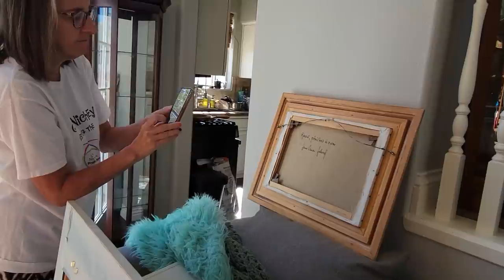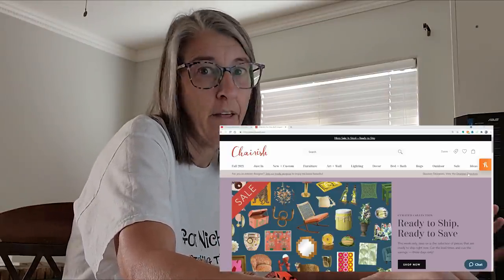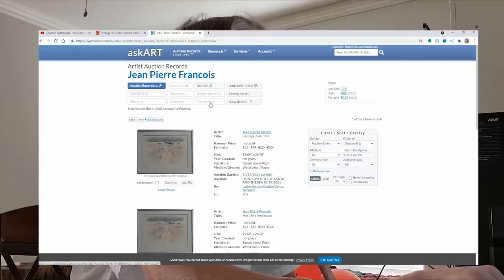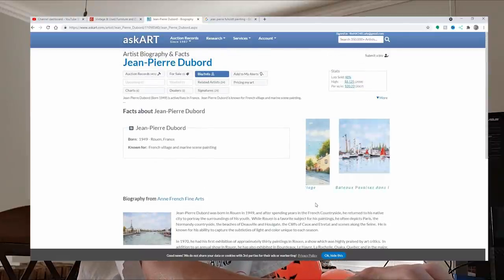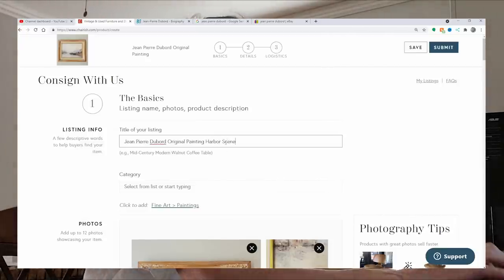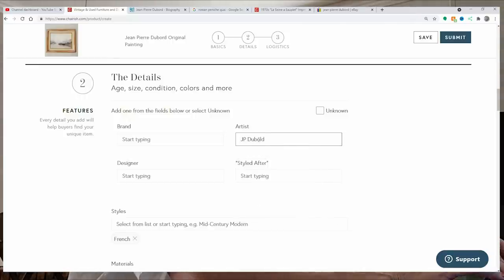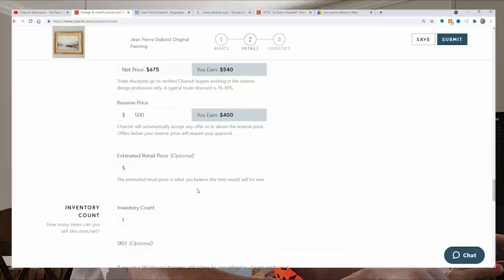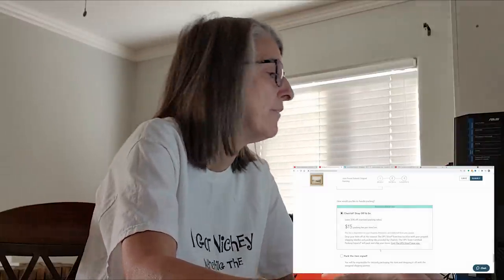I Show You How to List on Chairish.com - List with Me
Today I'm taking steps to get back in business!  Starting with art.  See how I photo, research and list a piece of art on Chairish.com from start to finish!
List with me!

Did you see something in the video you'd like to buy?  Don't wait for me to list it - send an email with your offer, and this is IMPORTANT!,  include a screenshot of the item OR the timestamp and which video it is from:

Do you want to learn to sell on Ebay?  Here is the Proven Ebay Course which takes you step by step through starting and running your own Ebay business and takes all the fear away!

To send some love:
6955 N Durango Dr Suite 1115, 299

Here is Rachel's Etsy shop
Here is my mom's Etsy shop